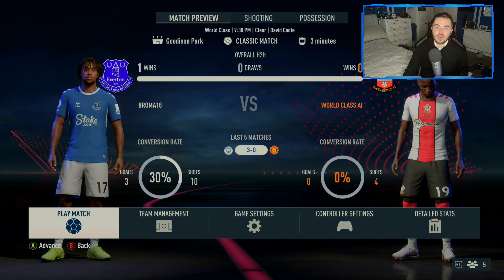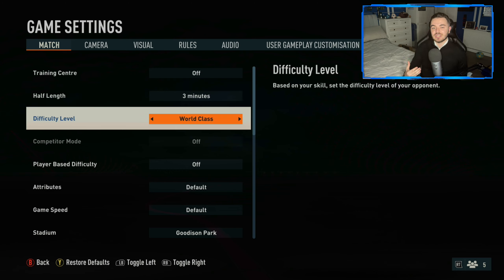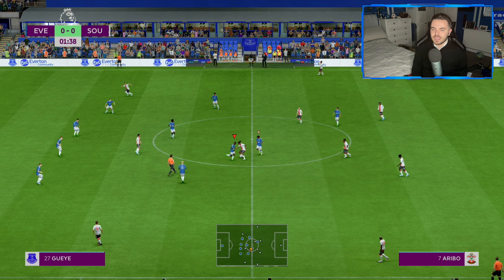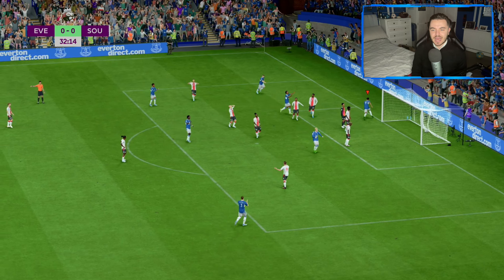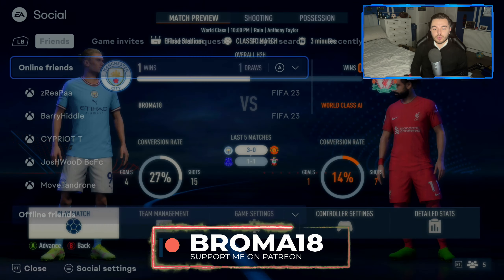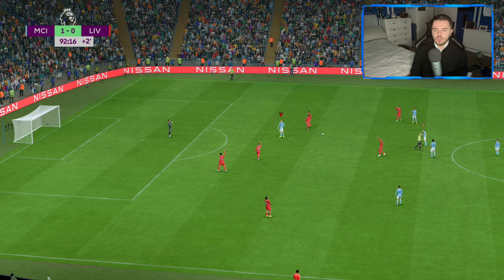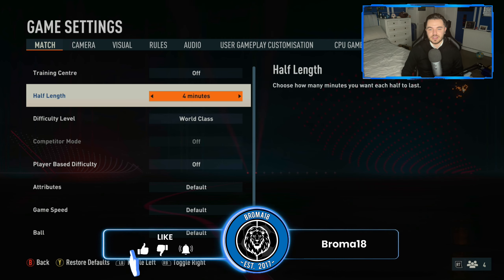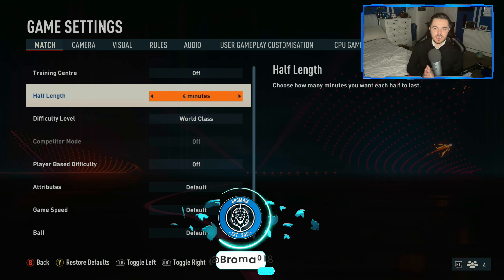Testing Spoony Pizzas' FIFA 23 Gameplay Sliders | Worth a Try?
OR

In this video, I test out Spoony Pizzas' FIFA 23 gameplay sliders, and give my verdict on whether or not you should use them.